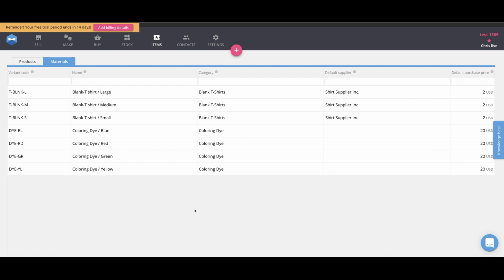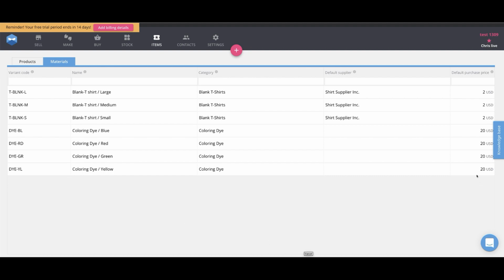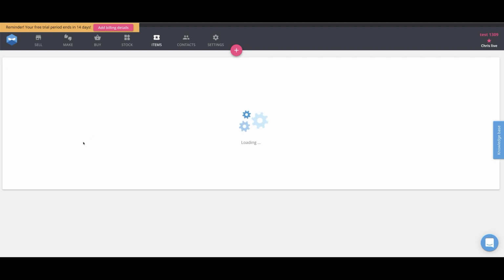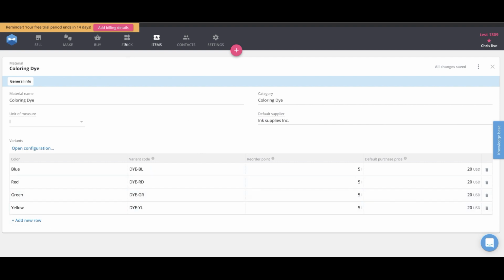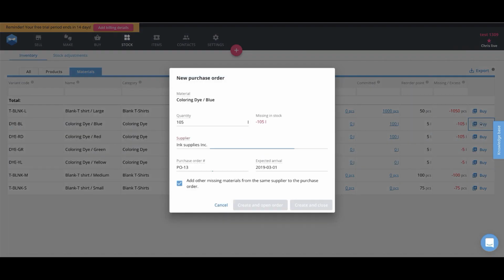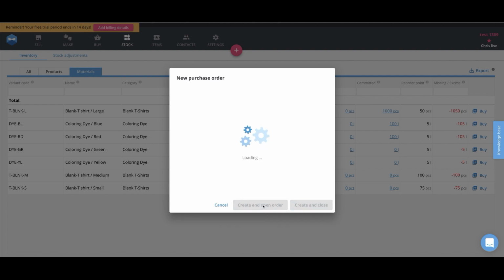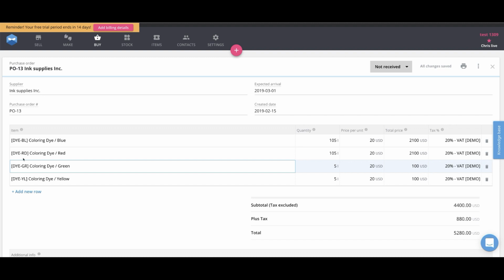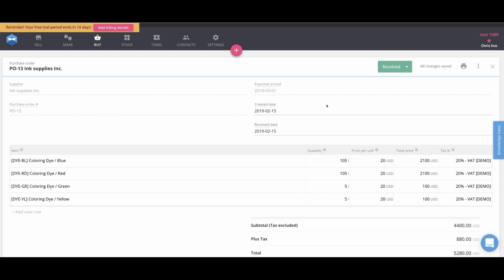Default Supplier | Katana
In this video, Chris @ Katana explains how to consolidate all the materials you need to order from the same supplier into one purchase order, with just one click of a button.

About Katana:
Katana is the #1 modern manufacturing & inventory software for scaling businesses. Automate your workflows with Katana’s visual interface and smart auto-booking engine, which allow you to prioritize orders and see the availability of raw materials & finished goods in real-time. Easily create bills of materials for your products and their variants, gain multichannel inventory visibility and floor-level control. Seamless integrations with Shopify, WooCommerce, QuickBooks and more.